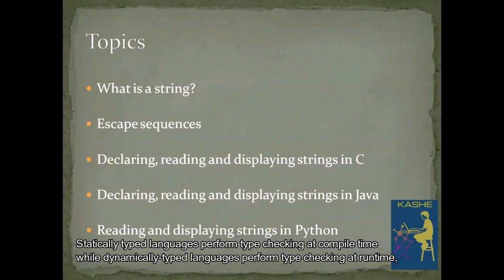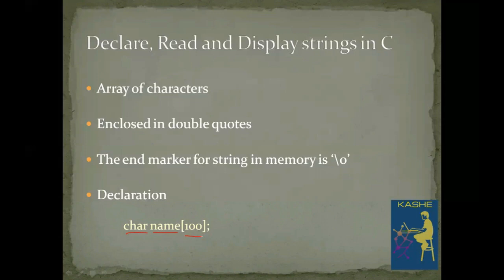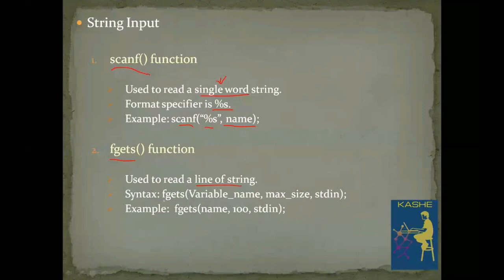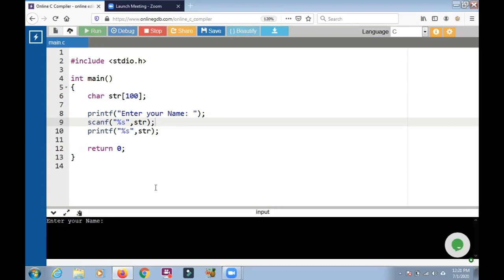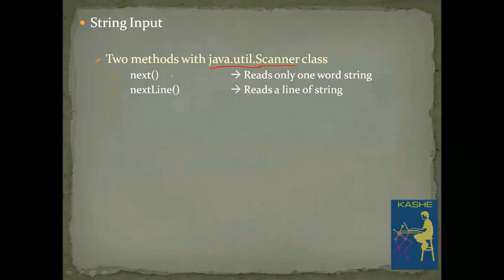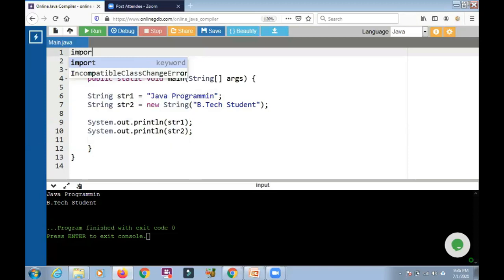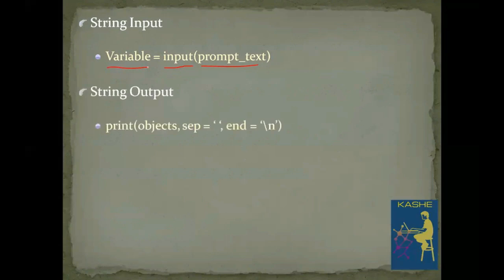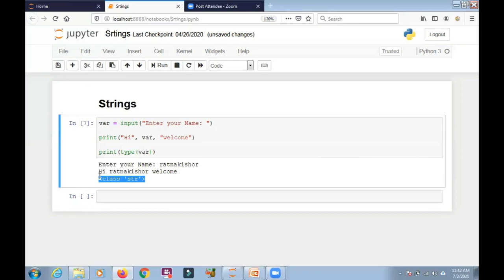Strings - Creation, Input and Output - C, Java and Python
This video clearly explains about strings, escape sequences and Reading & Displaying strings in languages C, Java and Python.

This video is an introduction to learn in depth concepts using string.